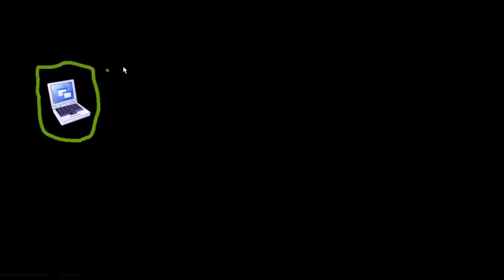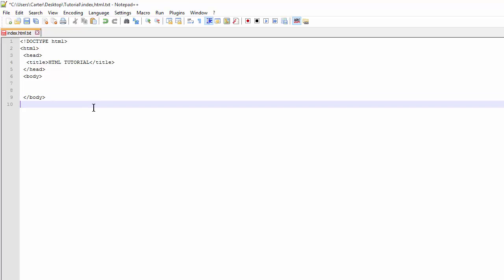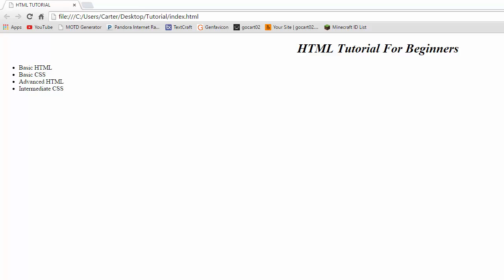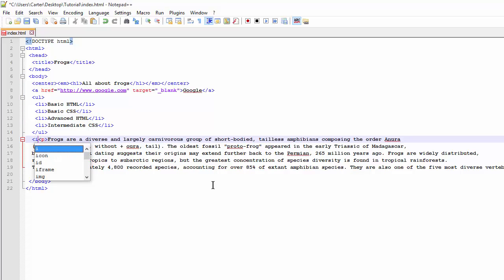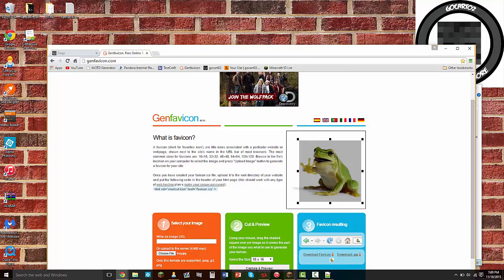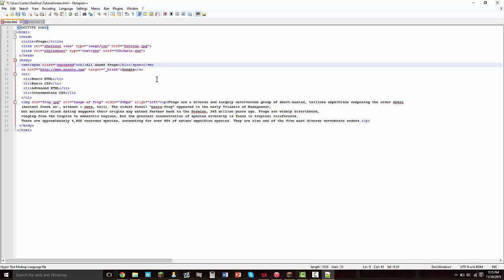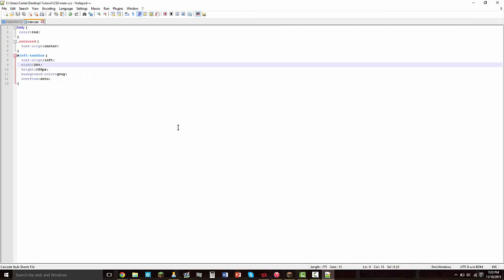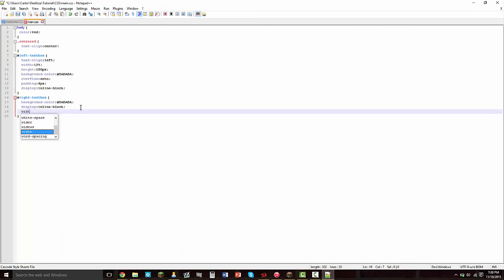Make a website with HTML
Sorry about the late upload!